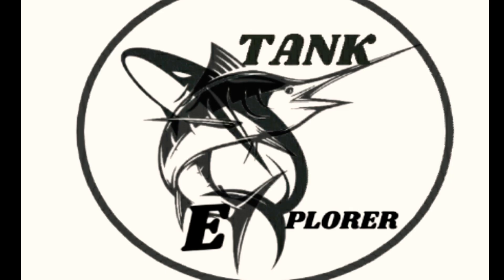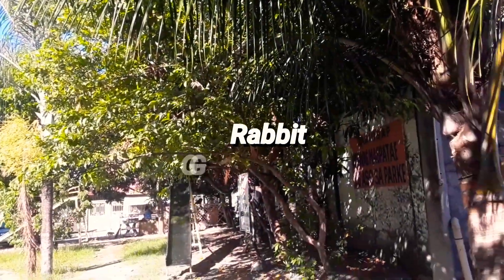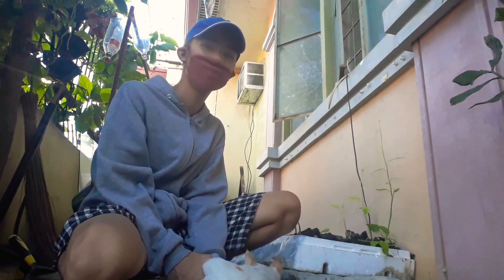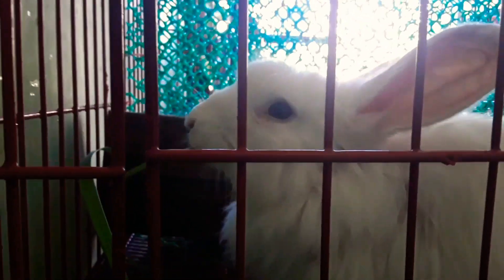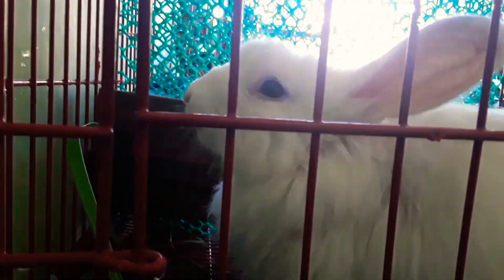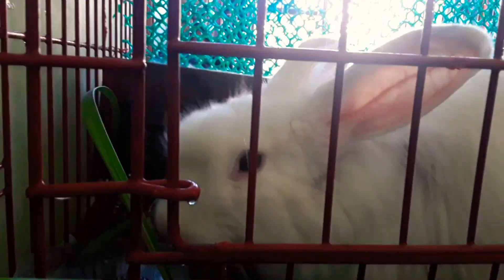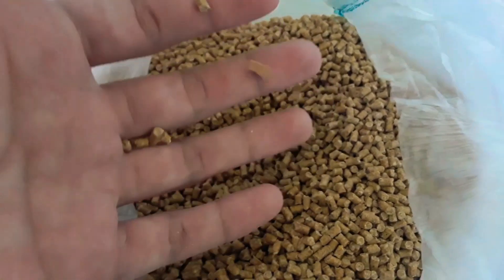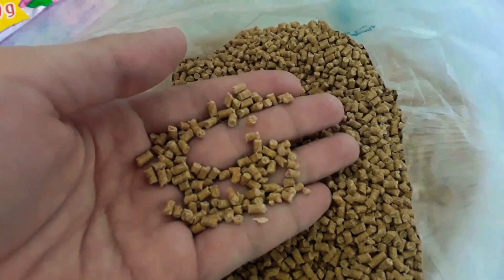RABBIT: My first rabbits! Collecting grass for rabbits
Hi guys! This is my first time to breed, care, and have rabbits! You can also suggest to me what are the other things rabbits need. Stay safe everyone!